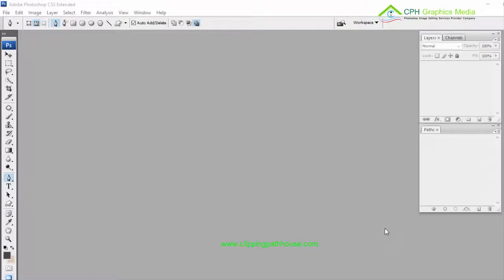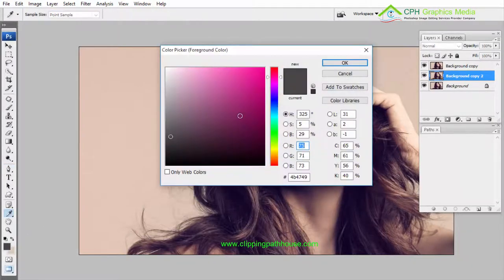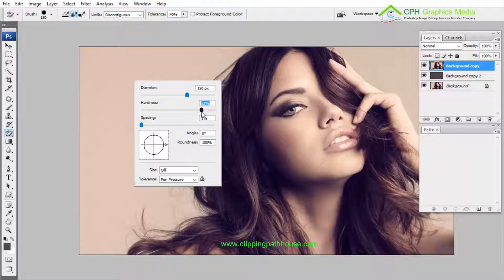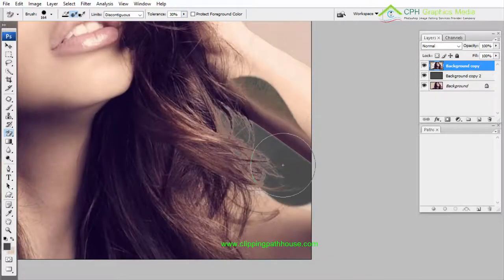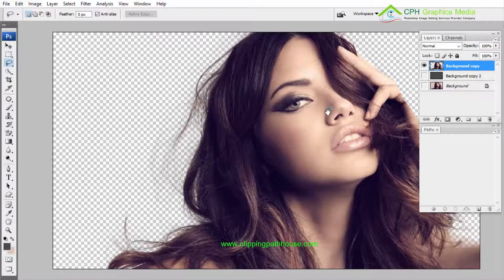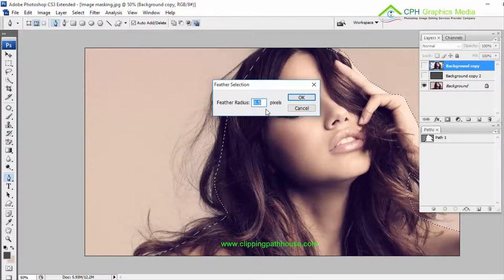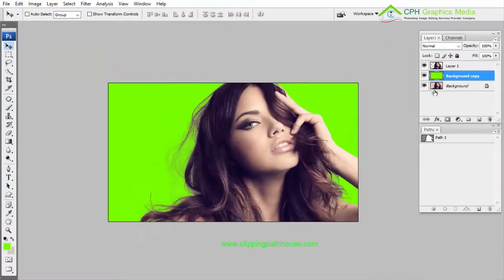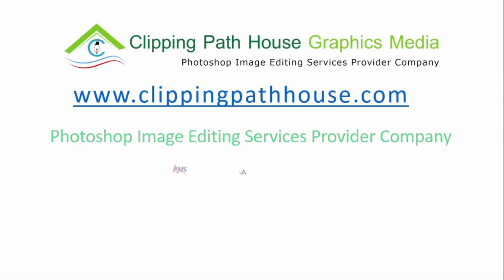Image Masking Service Technique | Photoshop Tutorial CS6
Image masking service tutorial | Photoshop masking tutorial 2018
If you wish to eliminate, extract, or detach an object from your image, Clippingpathhouse.com is your best choice. With more than 7 years of experience in image editing, we use image masking technique to remove the background of photographs or images that have blurred edges or hair portions.

Clipping path house also offers different type of image masking service to ensure high quality. we also offer 30% discount on bulk order and free trail also available for check our quality first.

Photoshop Image Masking Service Categories:

1. Layer Masking
2. Alpha Channel Masking:
3. Fur & Hair Masking
4. Refine Edge Masking
5. Transparent Object Masking etc

In this video, we try to cover step by step Photoshop image masking
Looking for hassle for image editing service with best price as well lowest price, then we also serve below

Photoshop image masking service
Photoshop hair alpha layer masking
Photoshop mask out service asking
Clipping path service
Image retouching service
Ghost mannequin service
Photo restoration service
Vector conversion service
Logo design service
Shadow creation service
Web image optimization
eCommerce image optimization service

Clipping path house able to provide up to 5000+ image per day and our service department provide 24*7*365 service. Our big team to do all project within client time required cause we have large number to a design team and our team member worked into 3-shift.